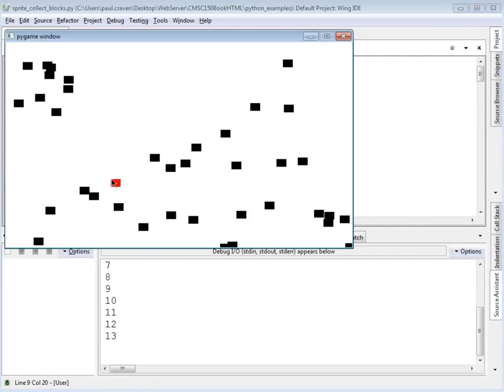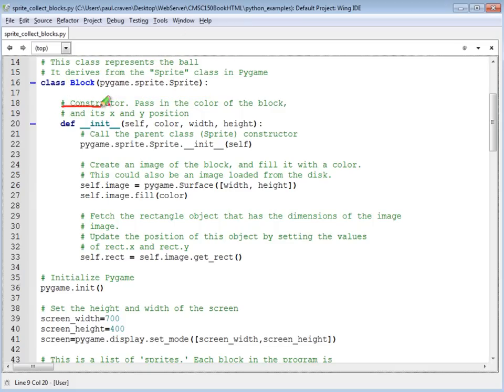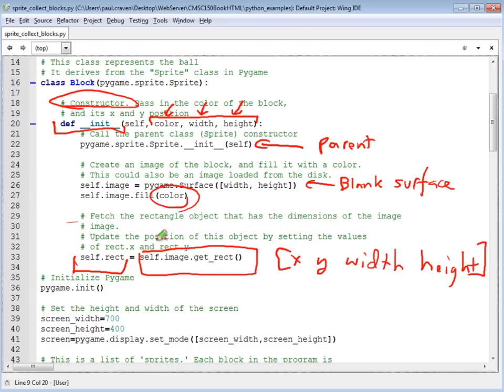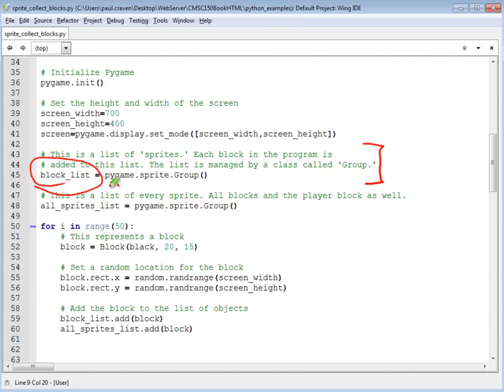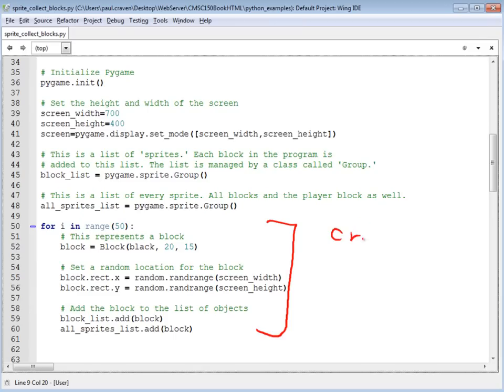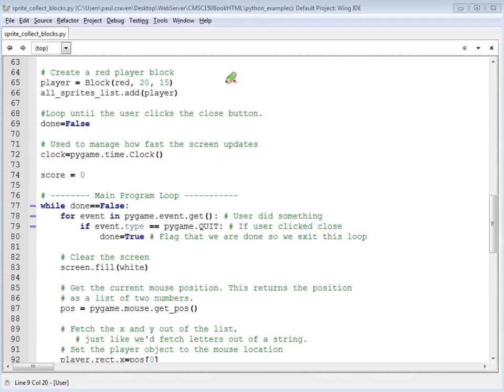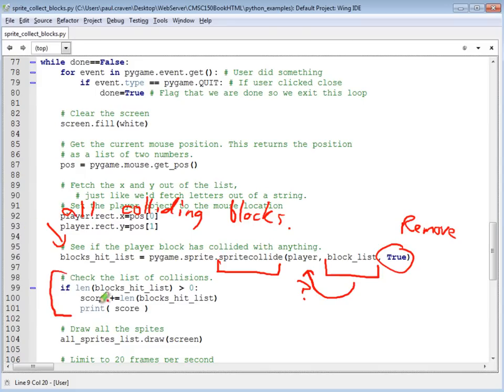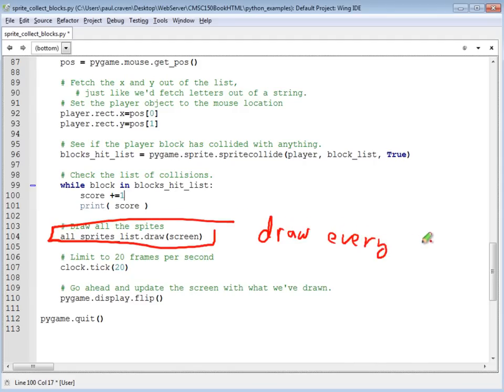Chapter 14: Sprites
Introduction on how to manage Sprites in Python using Pygame.